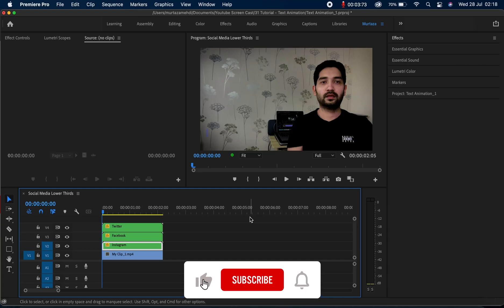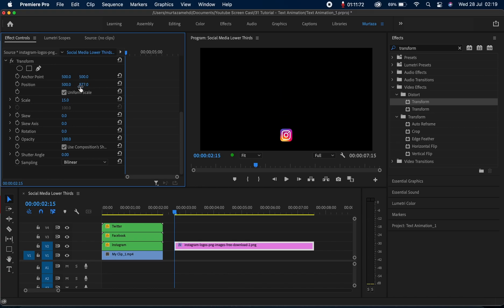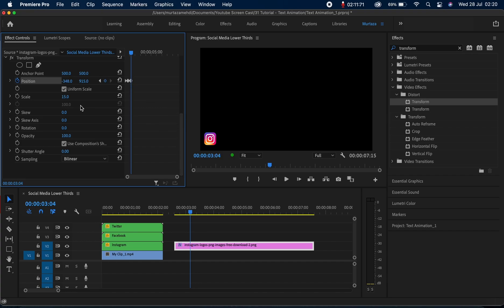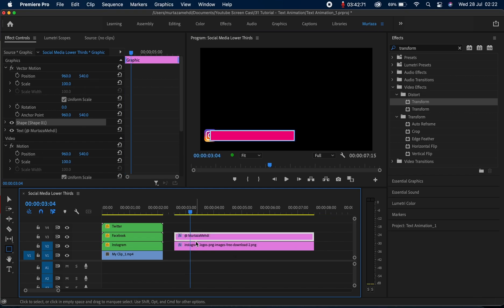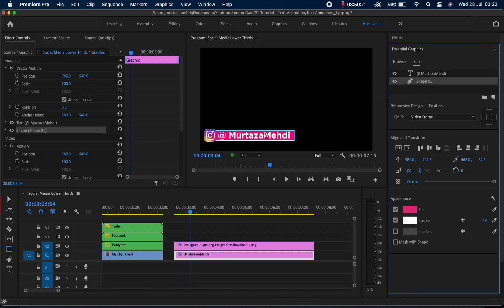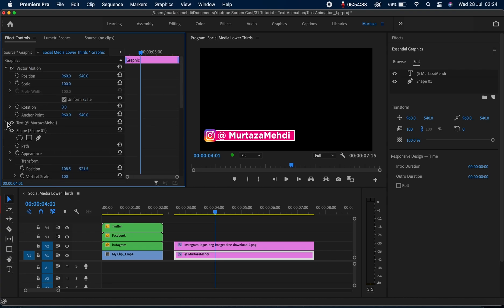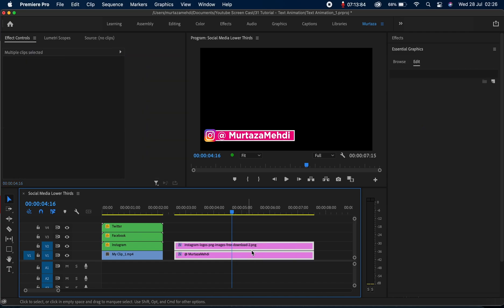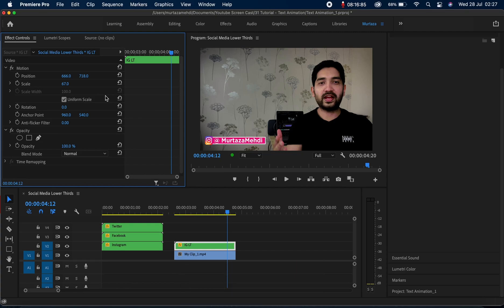Learn to Create Social Media Lower Thirds | Premiere Pro Tutorial | Easy Social Media Lowerthird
Applying lower thirds on your clips is a great way to introduce youself to your audience so in this tutorial we will learn how to create social media lower thirds in Adobe Premiere Pro 2021 .